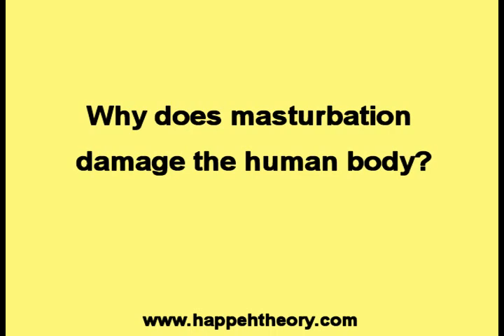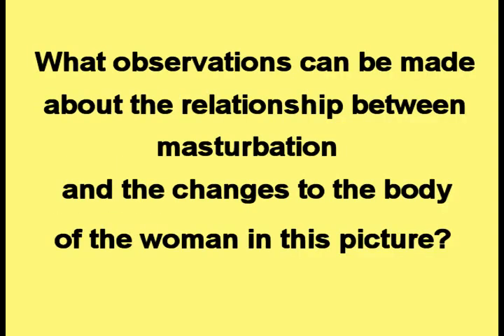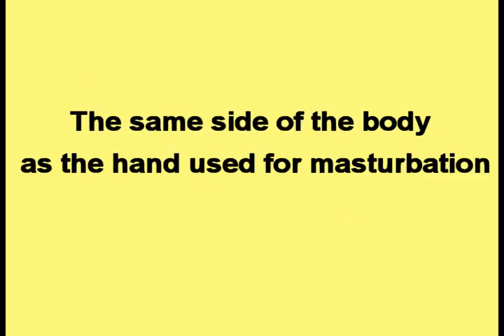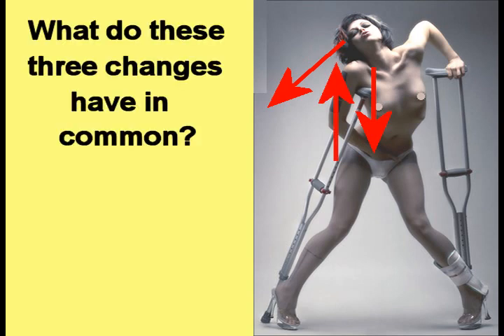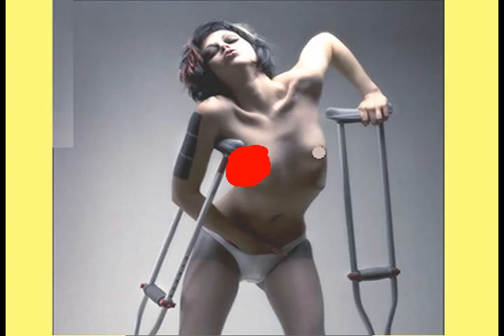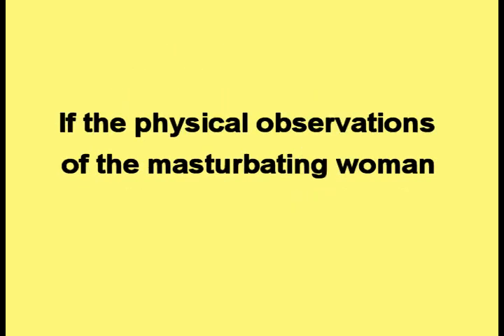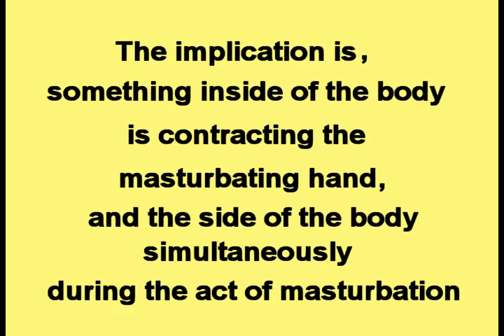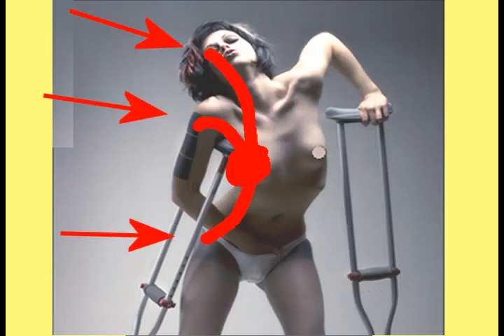Why does Masturbation damage the human body?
This is a short video that introduces some ideas about why masturbation damages the human body.